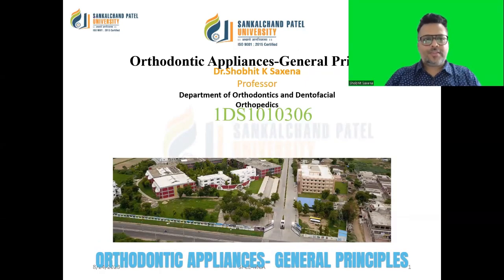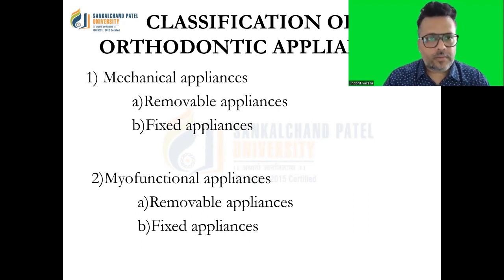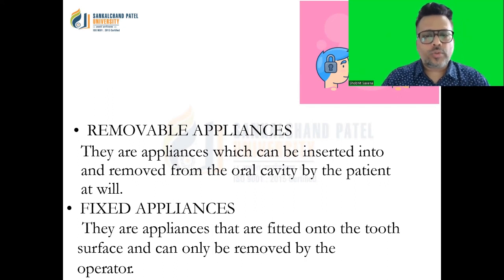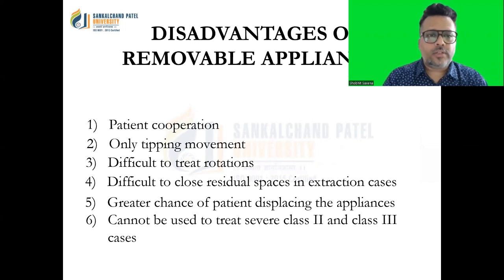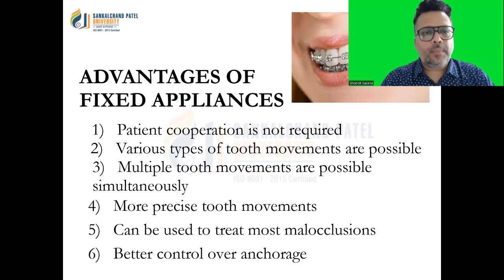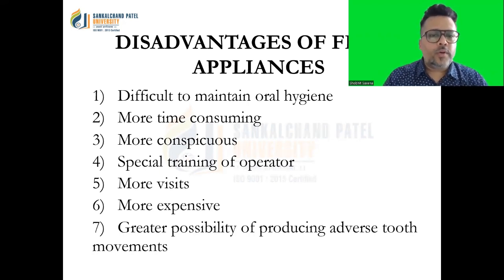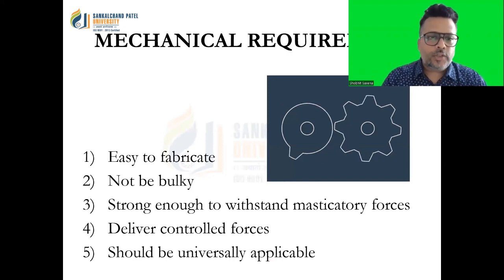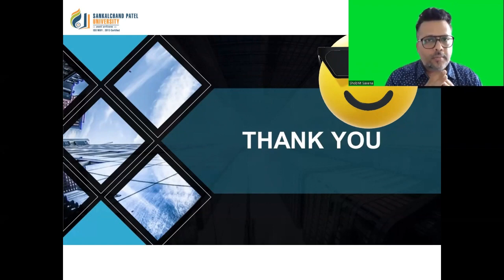ORTHODONTIC APPLIANCES GENERAL PRINCIPLES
This Lecture Briefs you about Orthodontic Appliances both Removable and Fixed- General Principles and Ideal requirements of an Orthodontic Appliance.